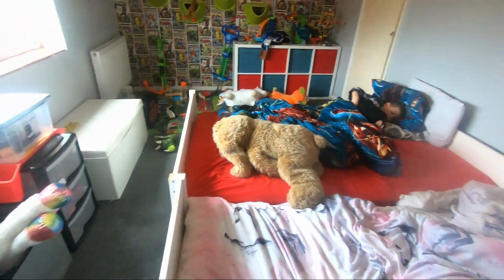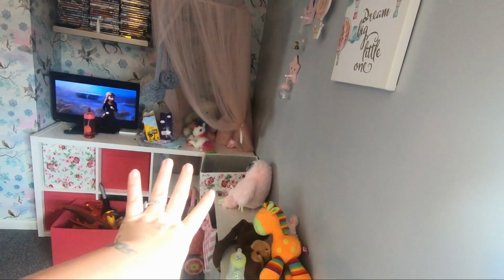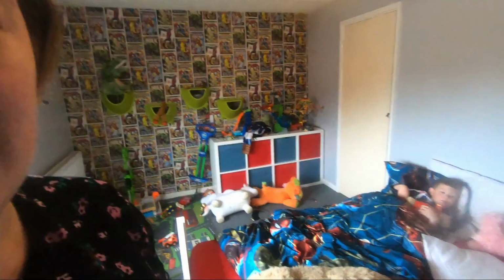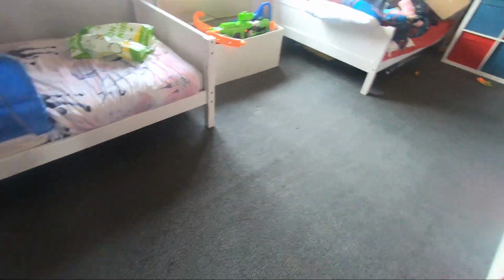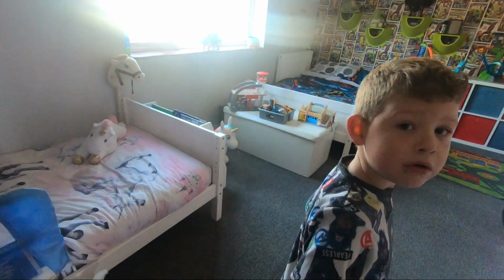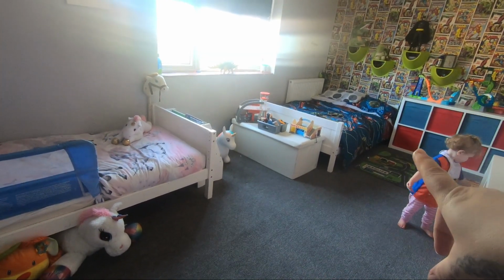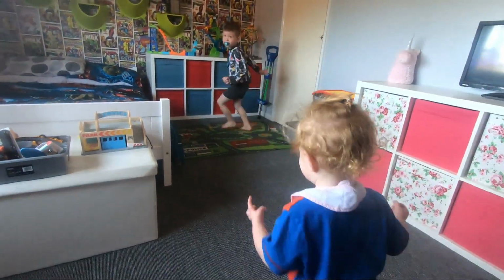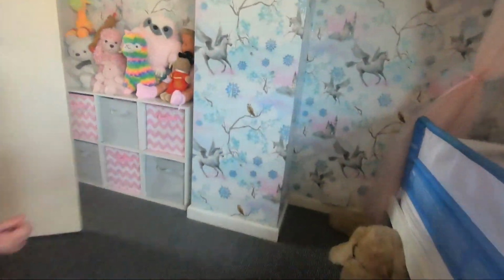CHILDRENS BEDROOM REARRANGE AND SPEED CLEAN | mummy of 2 BOY GIRL | KATIE ANN GRAY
Hi i'm Katie Ann Gray and i post videos on motherhood, health, shop with me videos, lifestyle, speed cleans and everything in between.

Im mummy to 2 children, Parker aged 5 and Danny 17 months Also wife to Dan 💖

I work part time doing night shifts. I look after adults with autism and challenging behaviours, i LOVE my job but its hard with the lack of sleep.

GO PRO
RING LIGHT
GO PRO HANDLE
BATTERY CHARGER
GO PRO TRIPOD

BACKDROP

VOILE PANELS
LED CURTAIN LIGHTS COOL WHITE

All music is from a paid subscription with epidemic sounds

*SOME LINKS I USE ARE AFFILATE LINKS, THIS IS NO EXTRA COST TO YOU, BUT IF YOU CLICK ON A LINK AND PURCHASE AN ITEM I EARN A SMALL COMMISION*